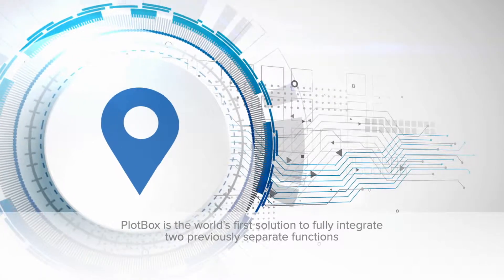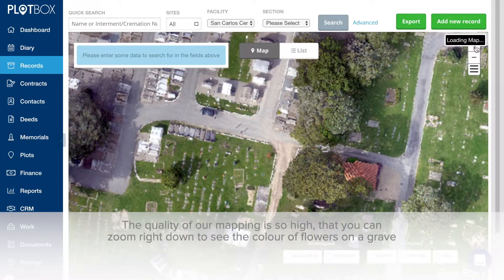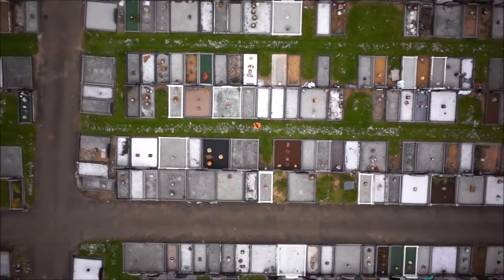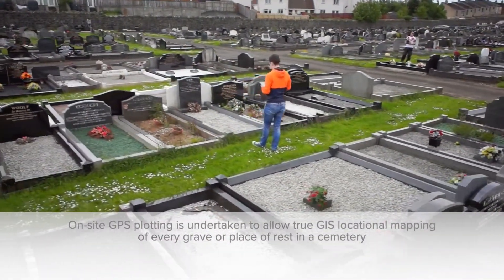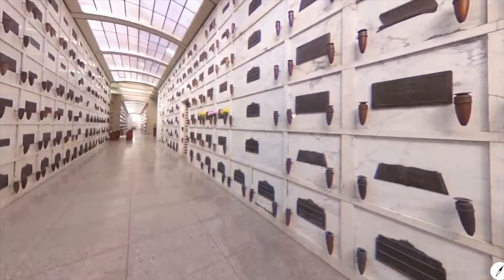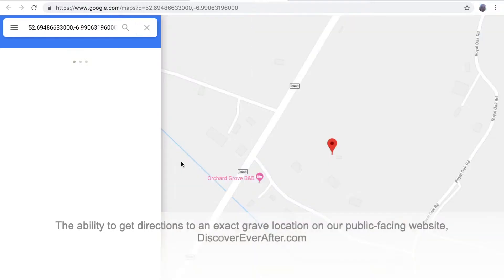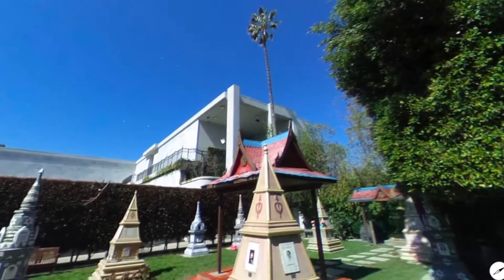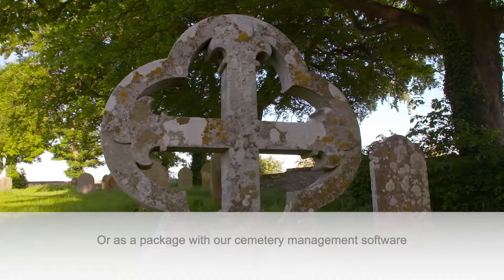How does PlotBox Cemetery Mapping Software Work ?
Check out PlotBox's cemetery mapping process!  We use drones to create hundreds of high-quality images which are then stitched together to create a full aerial view map of your site.  On-site GPS plotting is undertaken to allow true GIS locational mapping of every grave or place of rest in a cemetery or mausoleum.